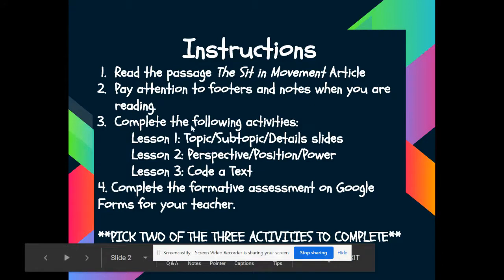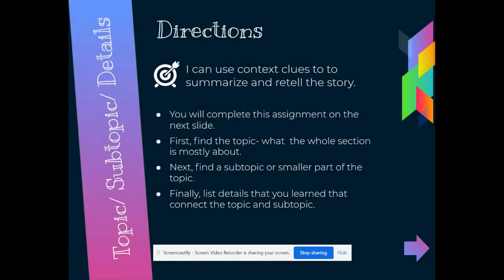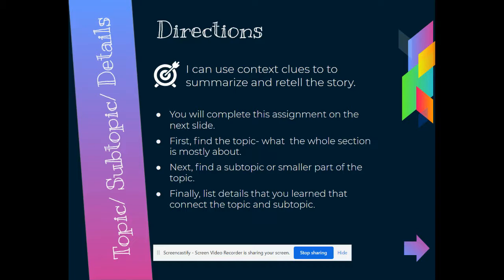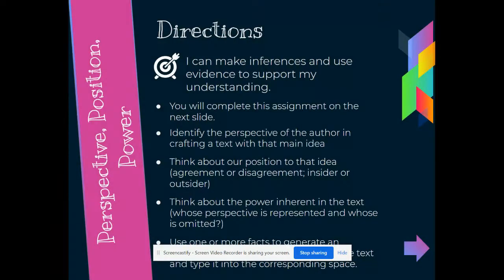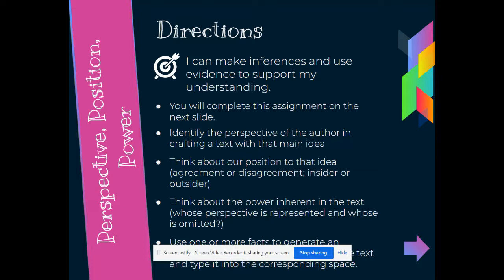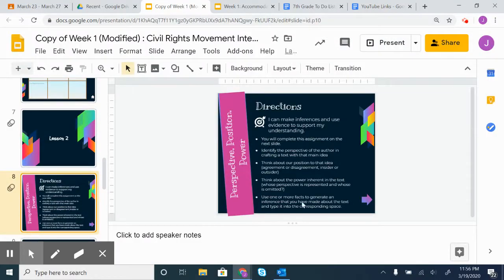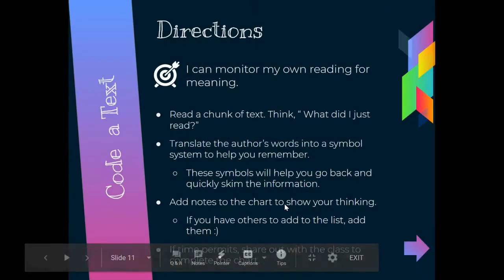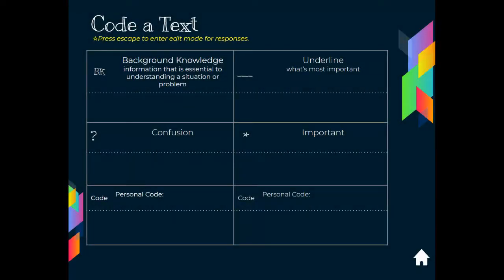Activities 3/23-3/27 P1